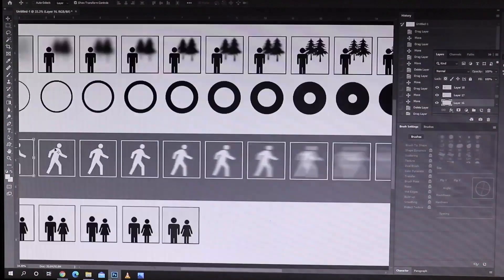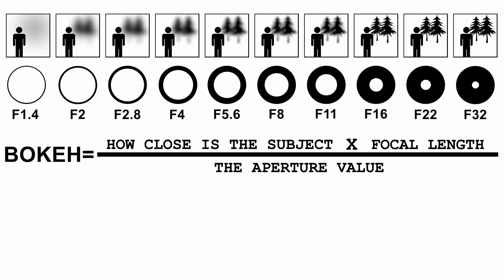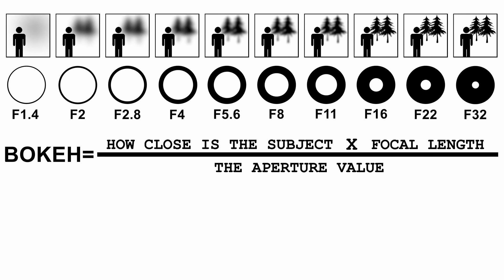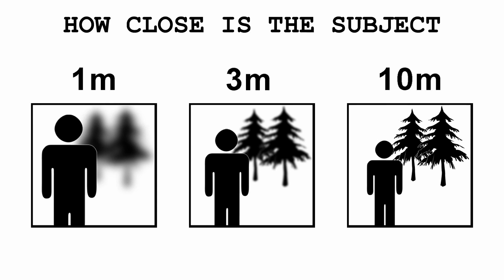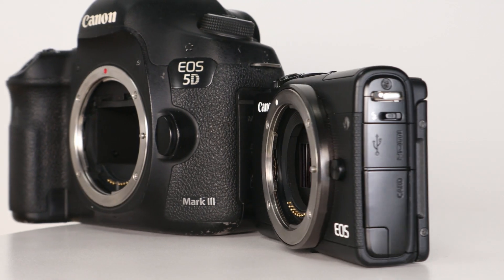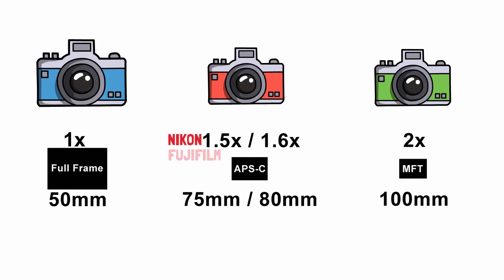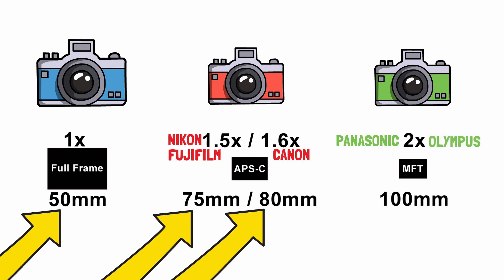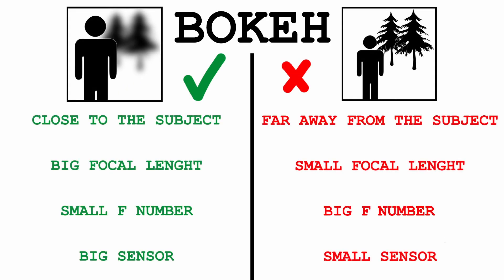HOW TO GET BOKEH - The Easy Way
This is a lesson for beginner photographers who want to get bokeh in their photos. Bokeh or having a shallow depth of field, both are explained in the formula that can be found in this video.

Here you will also find answers to the following questions:

What is the bokeh formula?
What is focal length?
What is the crop factor?
What is the crop factor of a camera with an aps-c sensor?
How much does a camera with a micro four thirds (mft) sensor enlarge a photo?
What is the crop factor for Nikon, Canon, Panasonic and Olympus crop sensor cameras?
How does the aperture setting affects depth of field?
How to get a shallow depth of field? / How to get a smooth blurry background?

0:00 Introduction
0:43 How the aperture setting affects bokeh
1:07 How subject distance affects bokeh
1:41 How focal length affects bokeh
2:36 How sensor size counts/the complete formula
4:30 Easy summary